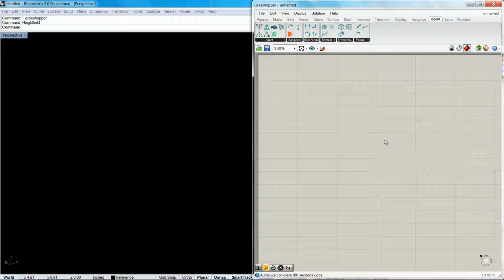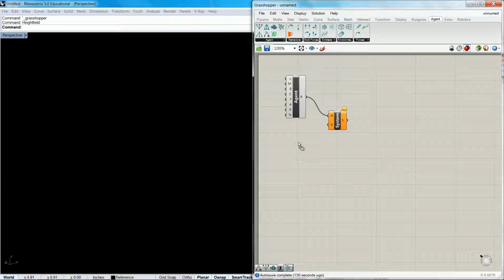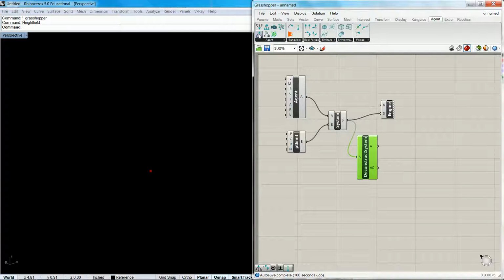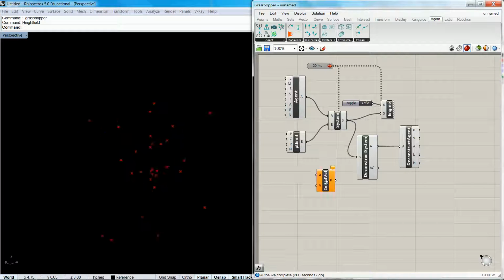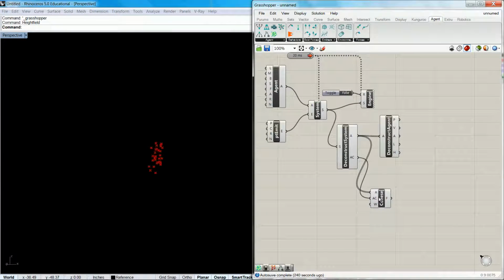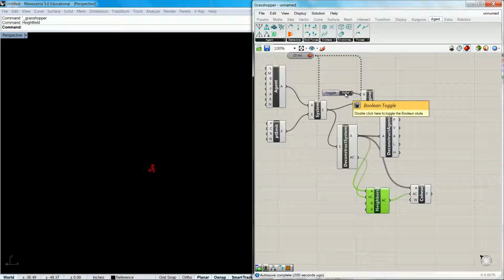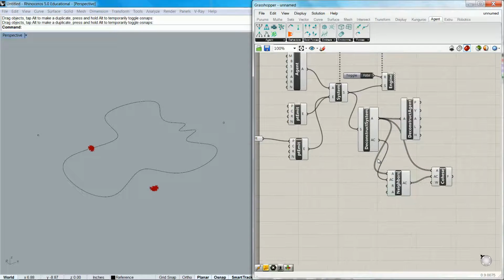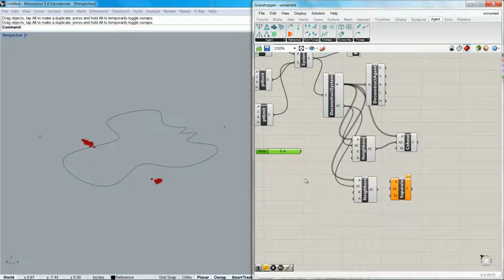Quelea - Basic Setup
This video is depreciated as it describes an earlier alpha version of Quelea.